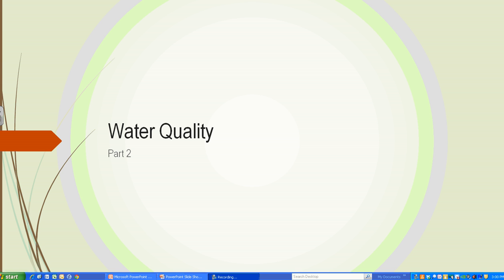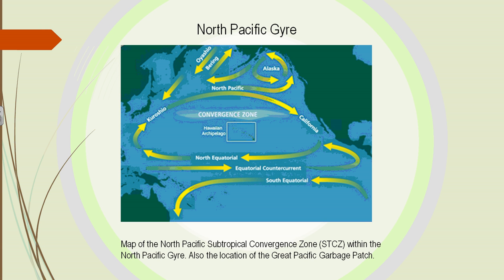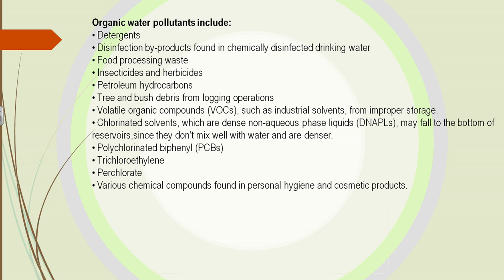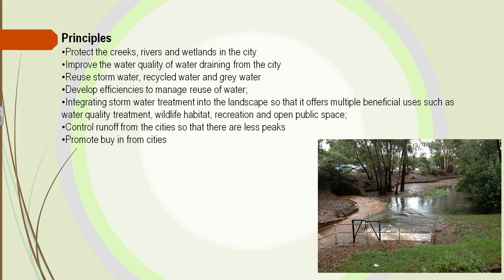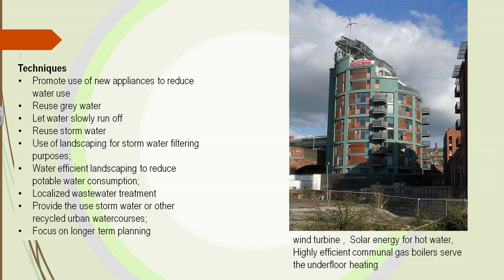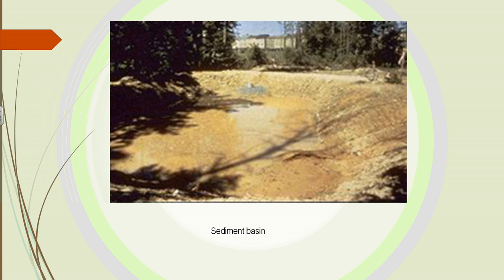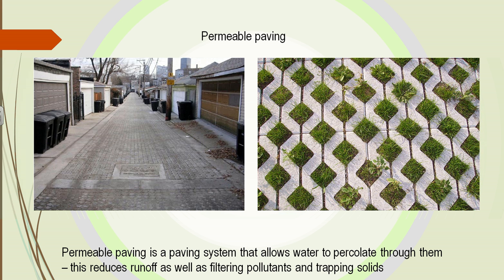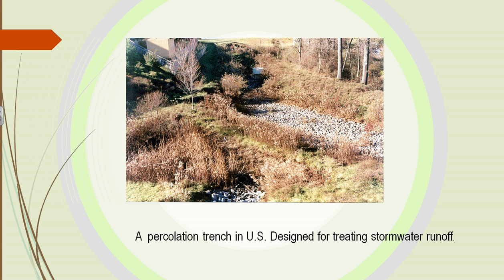Unit 4 Part 2